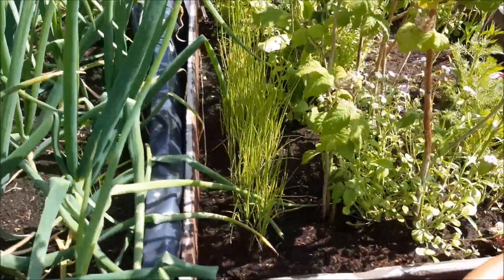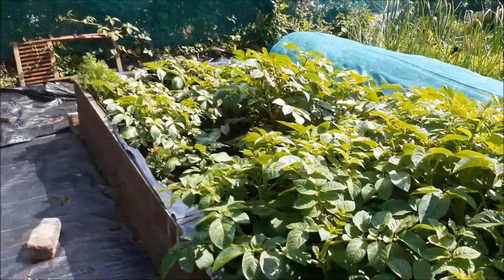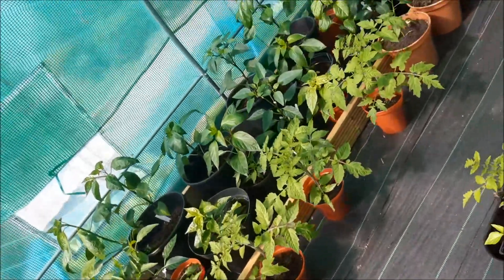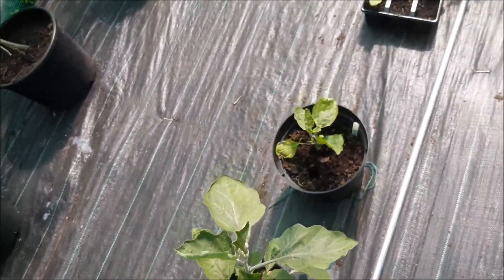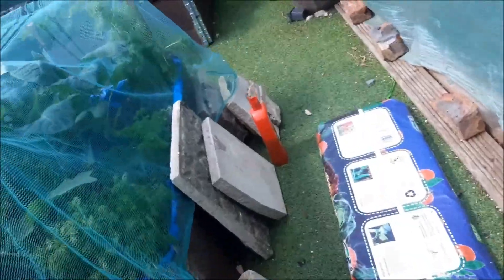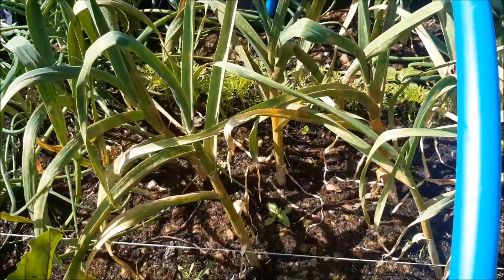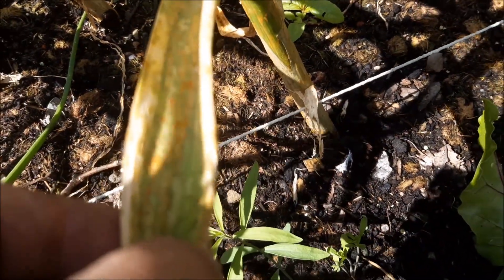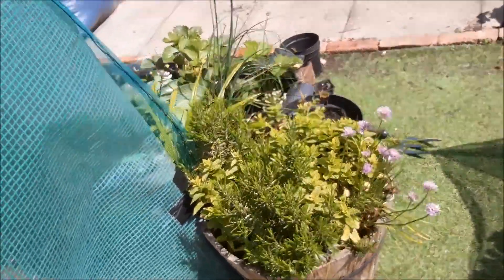Big Micks Little Plot! End of May Update!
Tour of the allotment garden and where everything is upto, sorry about noise and poor filming im new at this :)